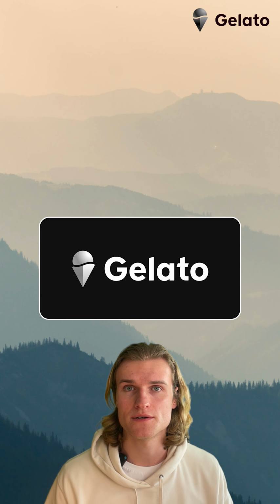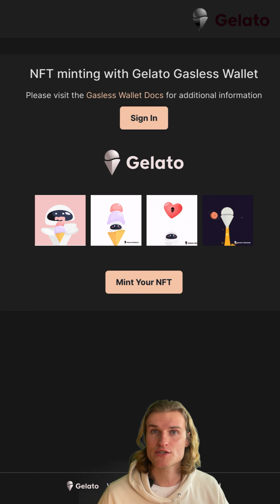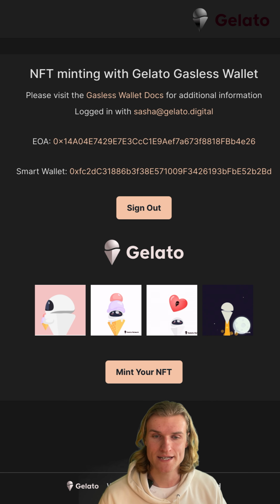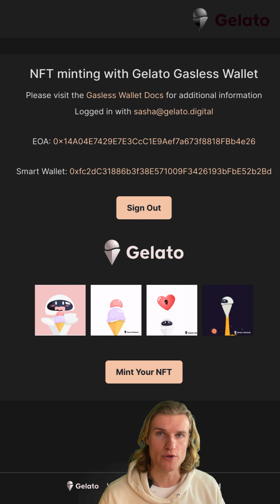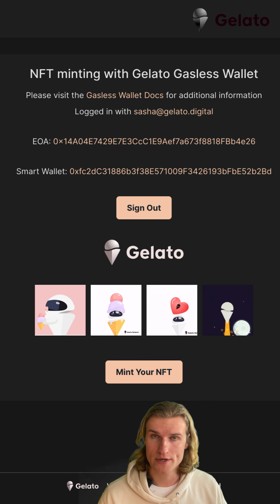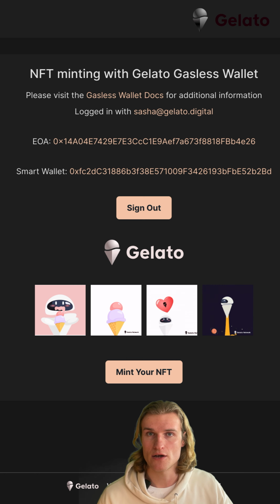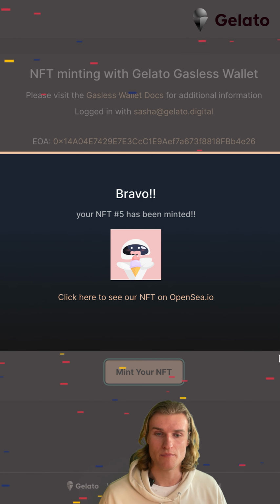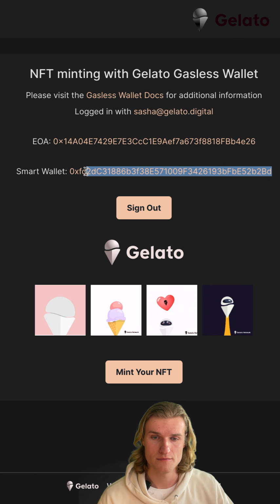Account Abstraction with Gelato’s Gasless Wallet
Find out how Gelato’s Gasless Wallet SDK can upgrade your projects web3 onboarding and UX to achieve a web2-like UX today with built-in account abstraction.

The Gasless Wallet SDK utilises Web3Auth, Gnosis Safe and Gelato Relay to create a web3 wallet experience with none of the web3 headaches.

Gelato is web3’s decentralized backend; empowering builders to create automated, gasless, & off-chain aware applications.

Examples of use cases developers have built on top of Gelato include Limit Orders on AMMs like Uniswap, automatic compounding of yield farming vaults, Aave liquidation protection, MakerDAO debt ceiling updates, automated liquidity management, and even the petting of Aavegotchis.